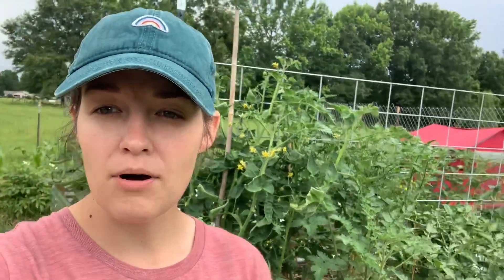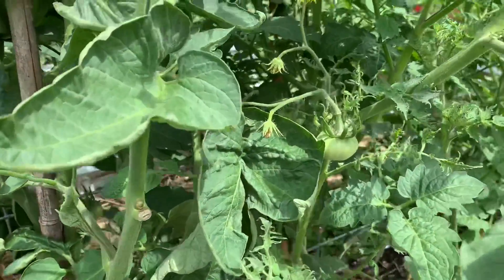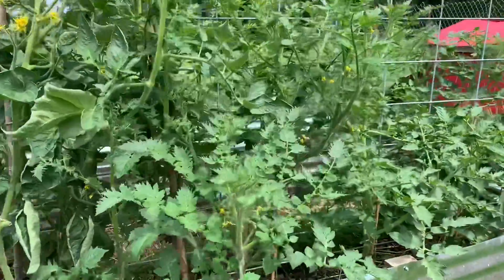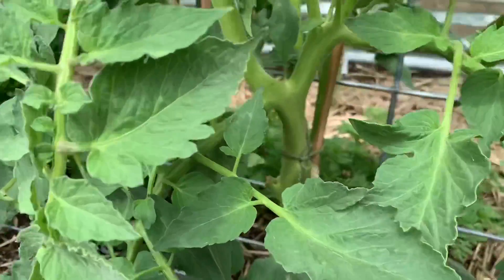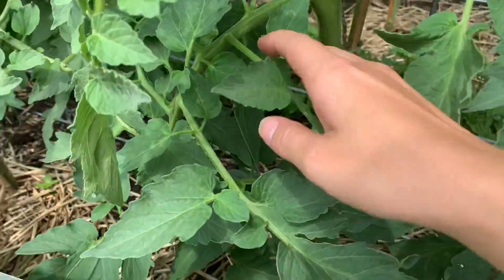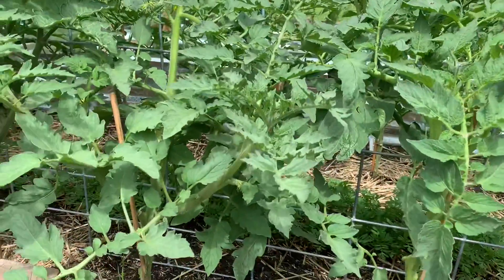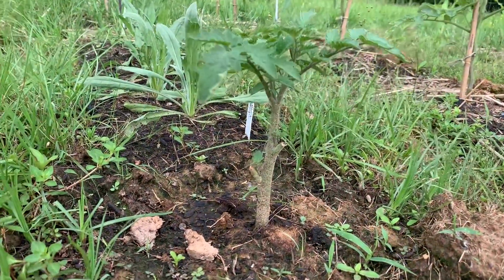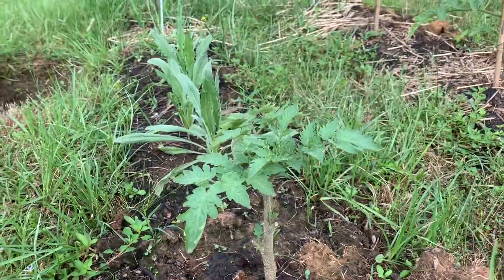Why I prune my indeterminate tomatoes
3 reasons why I prune my indeterminate tomatoes:

1. Pruning opens up heavy, dense foliage at the bottom of the plant, allowing for better air flow between plants and it discourages insect and disease populations.

2. By removing the bottom stems and suckers, you remove the fruit that would weigh down lower branches and rot on the ground.

3. Pruning also encourages larger fruit production at the top of the plant. Because it’s not putting all of its energy into growing the lower stems.